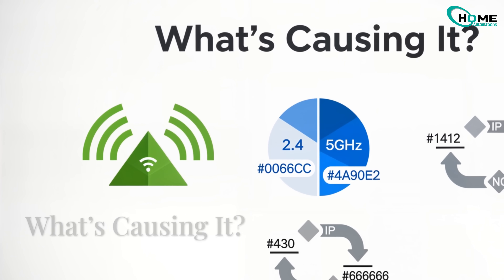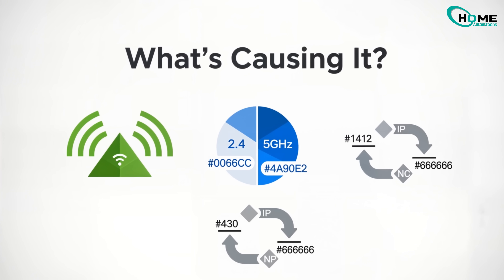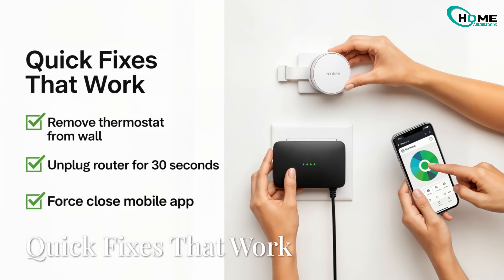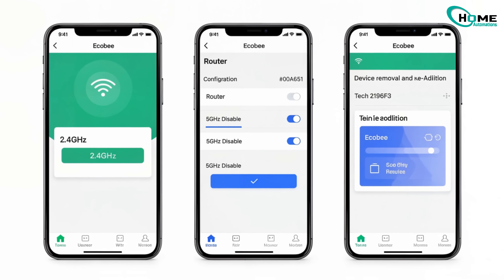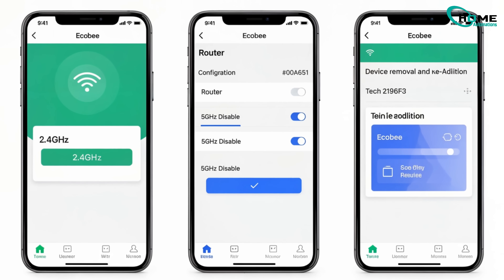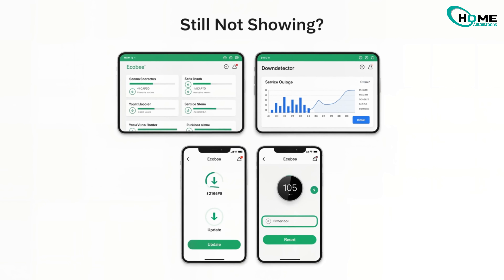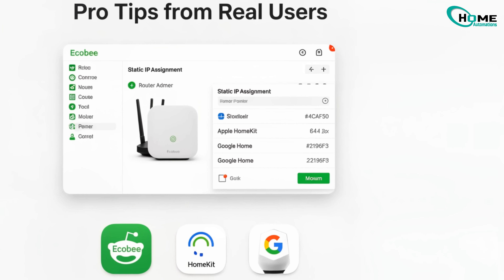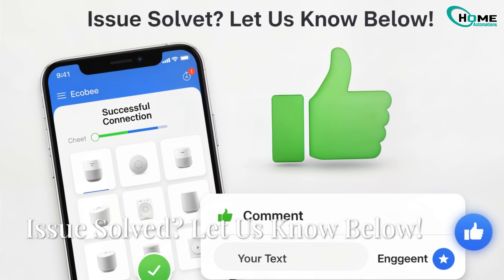Ecobee Devices Disappearing From APP. Watch This Before You Panic!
Ecobee Devices Disappearing From APP
Lost your Ecobee thermostat or sensor from the app? Don’t panic! This quick, step-by-step guide helps you troubleshoot common connection issues with your Ecobee device. Learn why your thermostat disappears — from Wi-Fi band problems and IP changes to server outages and app bugs. We’ll walk you through simple fixes like rebooting your devices, ensuring you’re on the correct 2.4GHz Wi-Fi, and re-adding your Ecobee properly. Plus, discover pro tips like assigning a static IP and checking server status before resetting. If your Ecobee still isn’t showing up, we’ve got factory reset instructions too! Watch now and get your smart thermostat back online in just over a minute.

OUTLINE:

00:00:00 Ecobee Device Fix Tutorial